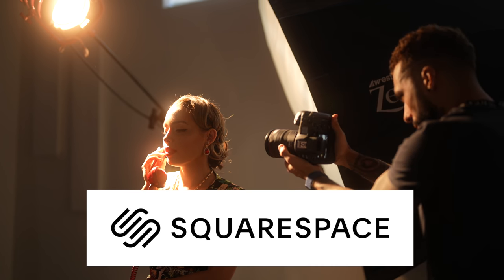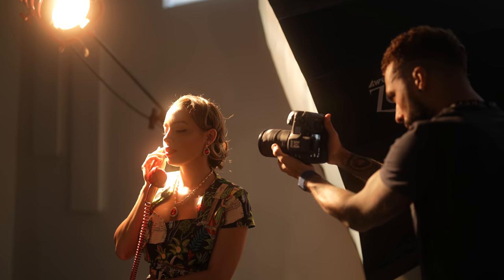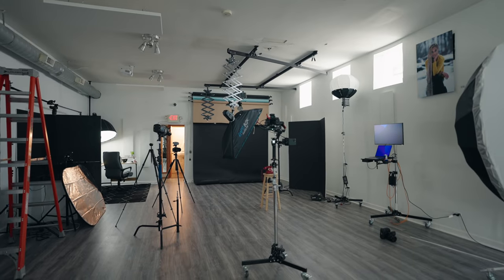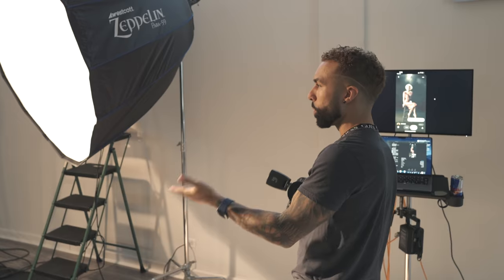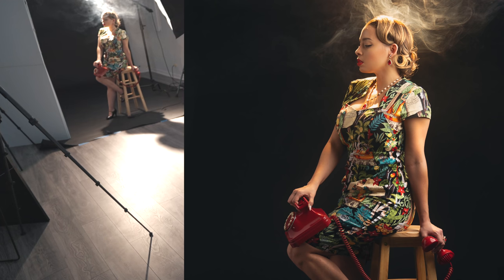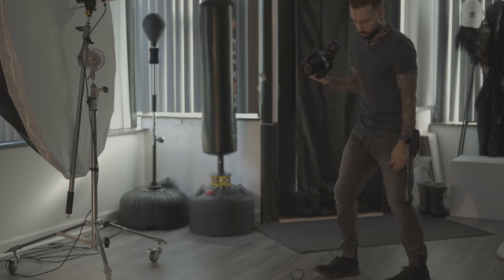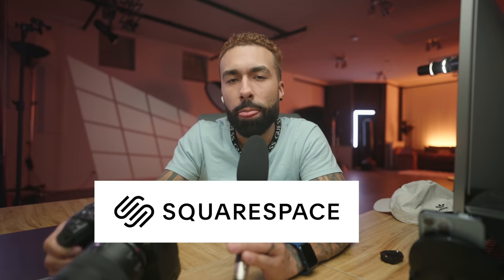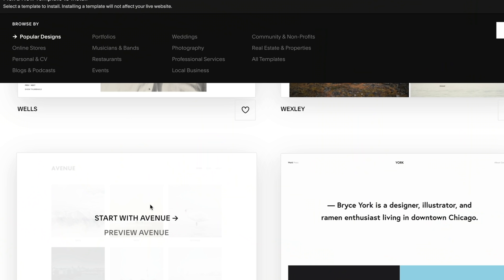How to Create Jaw Dropping Vintage Photos in 3 minutes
CAMERA & FLASH EQUIPMENT USED

CANON R3
Westcott Flashes
Fog machine
Flash trigger
Pro mist filter
Massive Zepplin Softbox

MY VIDEO CAMERA FOR SIT DOWN PORTION
WIDE ANGLE LENS
PORTABLE MIC
EXTERNAL MONITOR
MAIN LIGHT

MY 2021 CAMERA GEAR KIT: